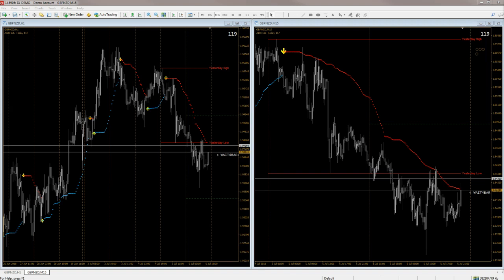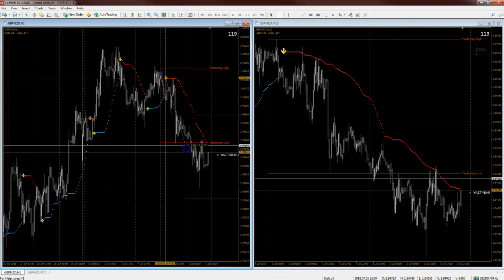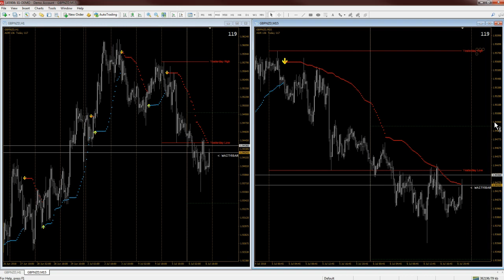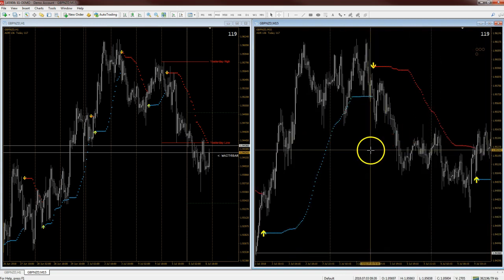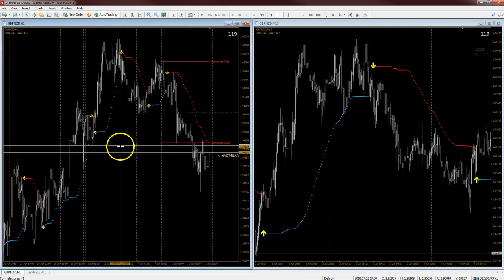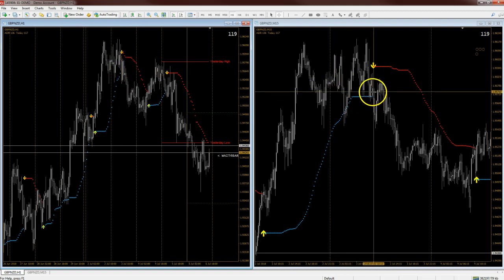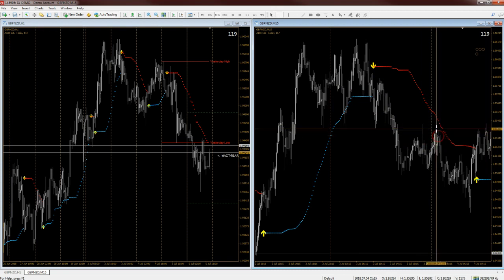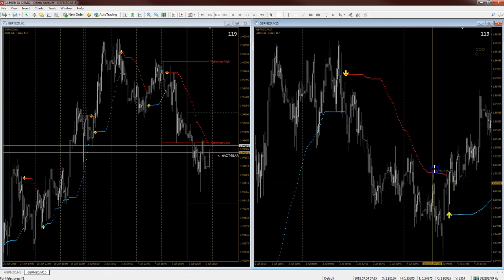The Indicator Continued .... we could have something here.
More about that indicator I created a few years ago I was looking at testing last week, we may have something here.